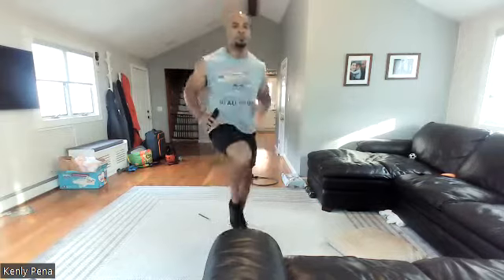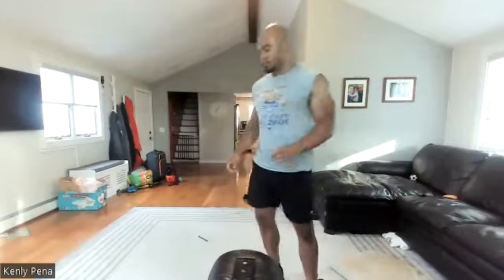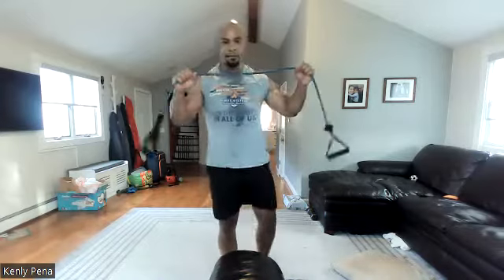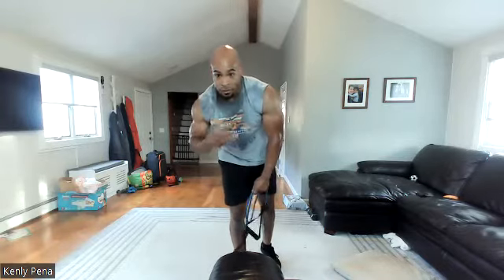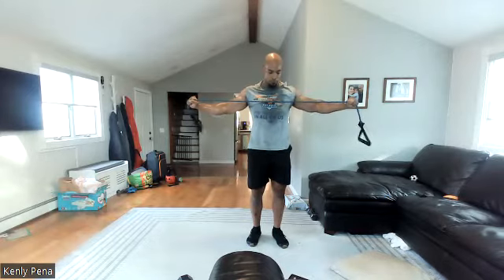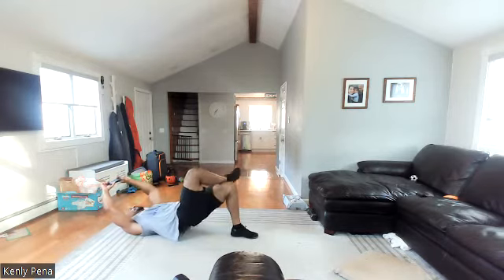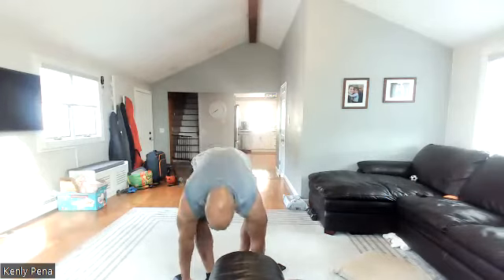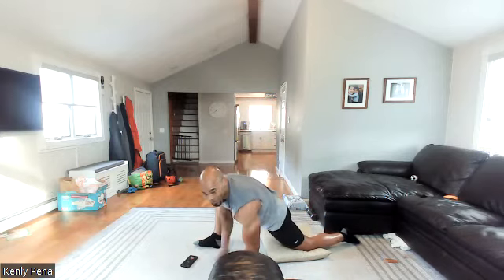Dynamic Power 7/18/2022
Burpee + Overhead Press: half ladder 5-10, 10-5

1. Plank Jacks 15 sec, Mountain Climbers 15 sec x2
2. Band Pull Aparts/Reverse Fly
3. Single Leg Deadlift
4. Single Leg Hip Thrust 30 sec per leg
5. Bicycles 20 sec, Flutter Kicks 20 sec, Scissors 20 sec